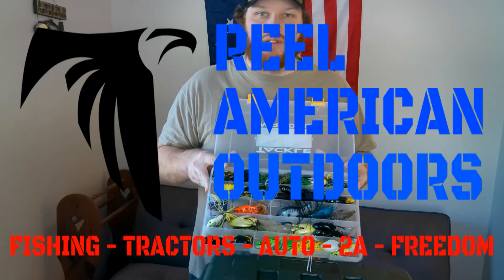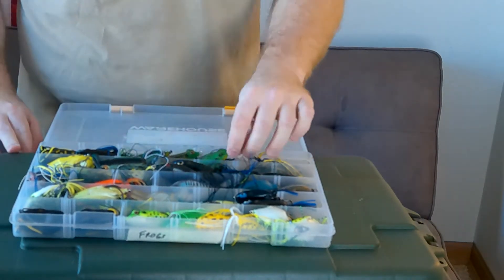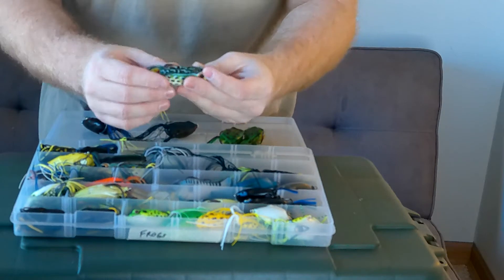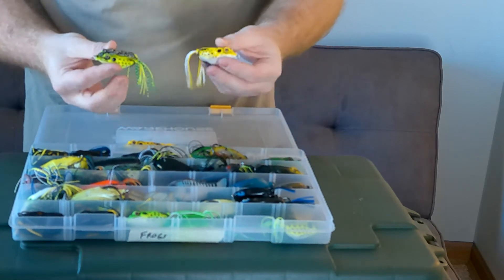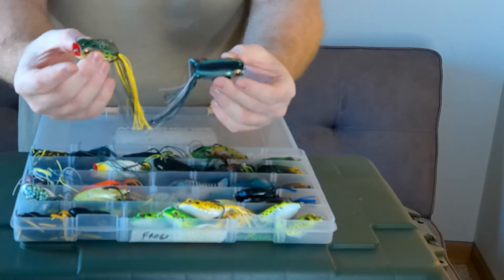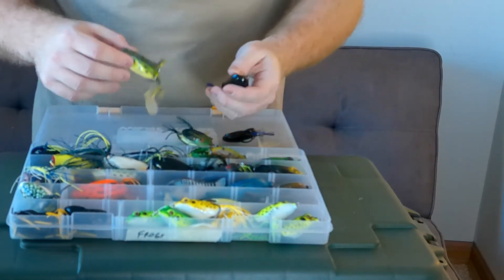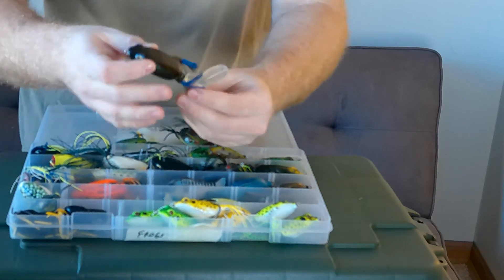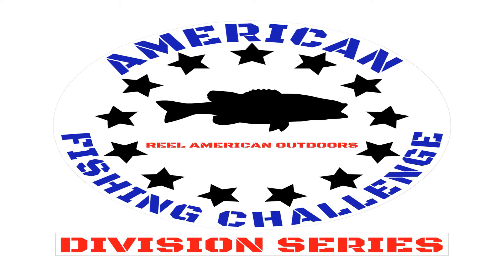Best Hollow Body Frogs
In this video, I cover what my favorite hollow body frogs to throw for top water bass fishing. What are your favorites to throw?